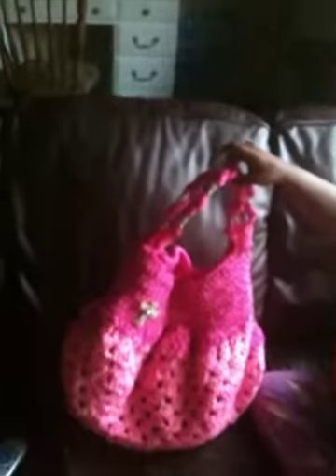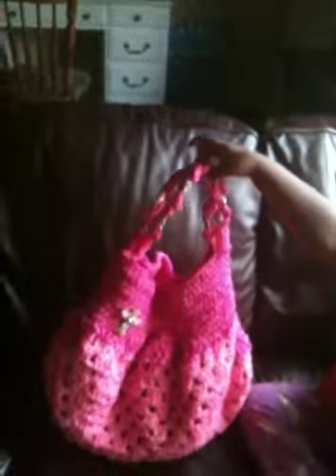My pink interpretation of the Granny knot bag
A pink crochet granny knot bag made after I watched OVW's video ! Thank you for you tutorial!